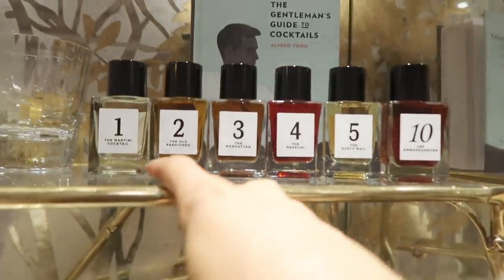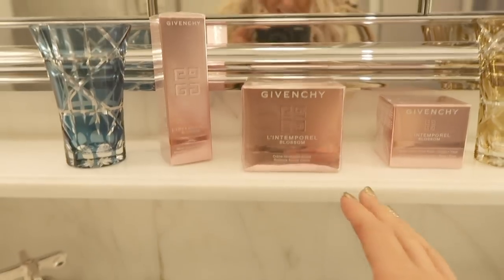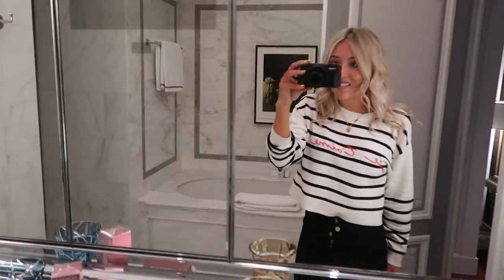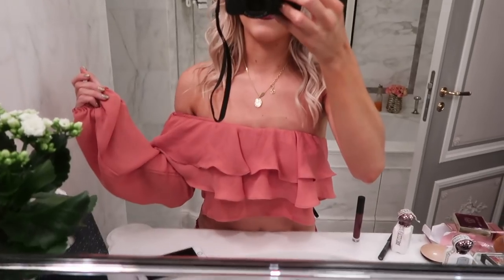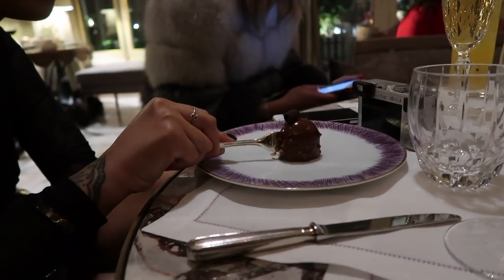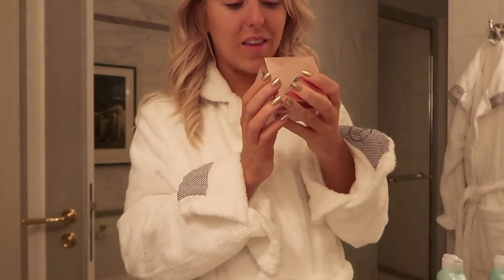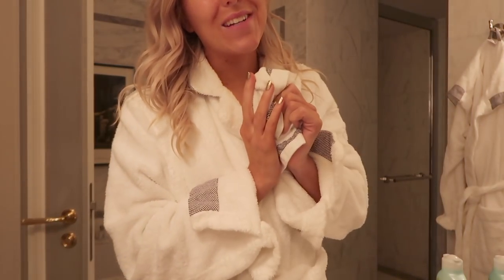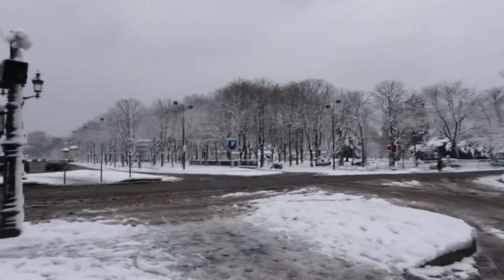WHIRLWIND 24 HOURS IN PARIS WITH GIVENCHY VLOG | Em Sheldon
I headed to Paris for a whirlwind 24 hours last week with Givenchy Beauty to celebrate a VERY exciting launch... Givenchy beauty products are pretty epic, that's for sure! *Everything I mention is linked below just open up this description box, click VIEW MORE*. Open me up for more info!

Instagram and twitter I’d love to hear from you

DON'T MISS

—— OUTFITS I WORE ——

Burberry scarf: my exact one is this one

—— BEAUTY PRODUCTS I MENTIONED ——

ETC

Shop everything in my wardrobe (I upload pretty much everything I wear onto here!)

My gym: David Lloyd (the best)

My hair: Louise does the colour at Sassoon Leeds, Conor and Tatty do my blow dries. Lee does my cut at Sassoon Manchester.

My Uber code: EMTALKS10 for £10 free

——— MY EVERY DAY BEAUTY FAVES ———